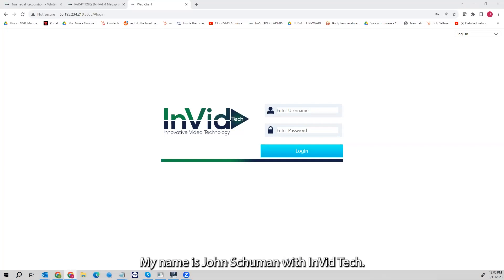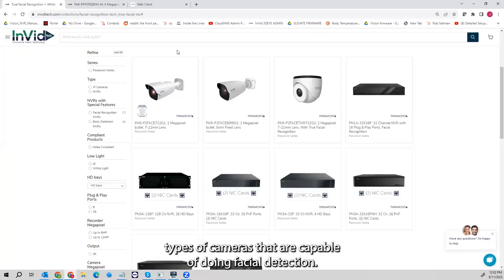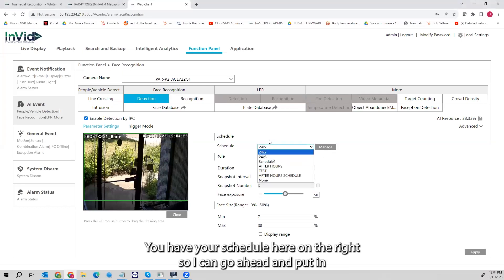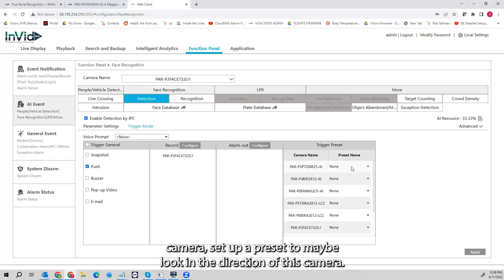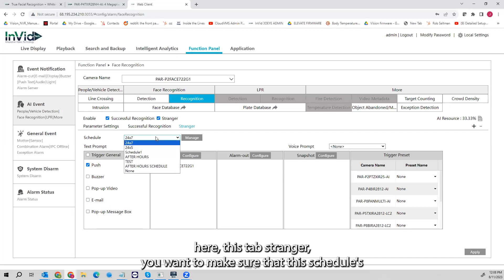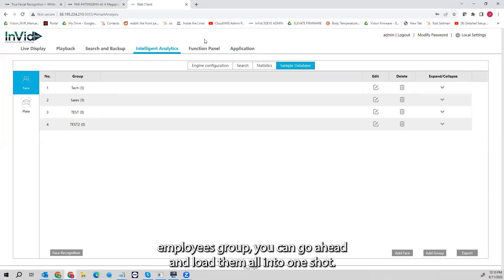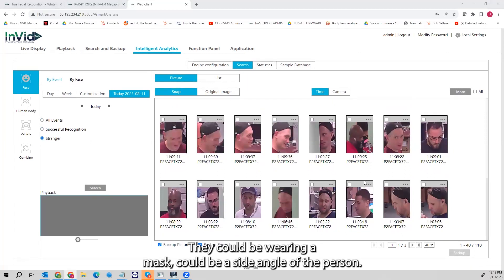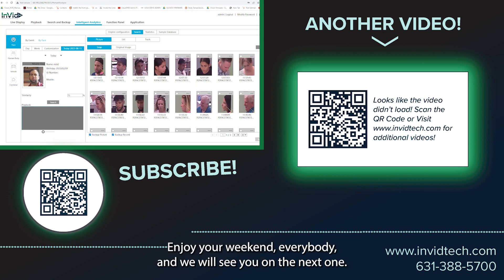Setting Up & Using Facial Recognition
This is a webinar that was hosted in August of 2023 with instructions on how to setup and use Facial Recognition Technology.